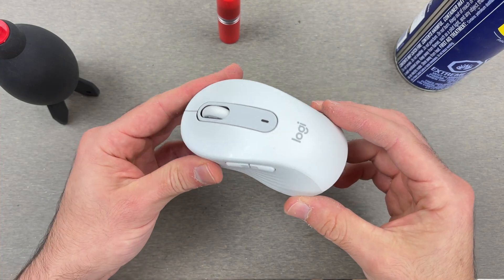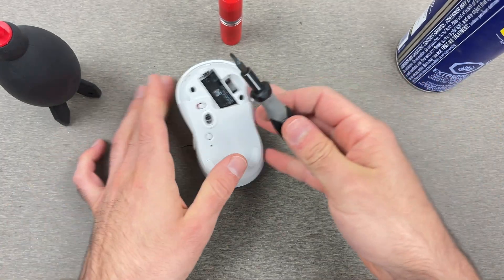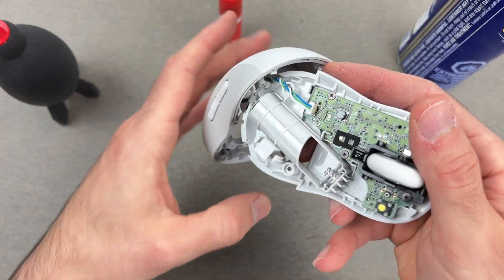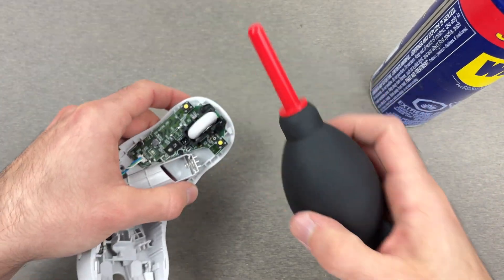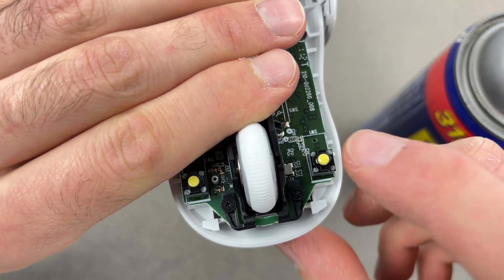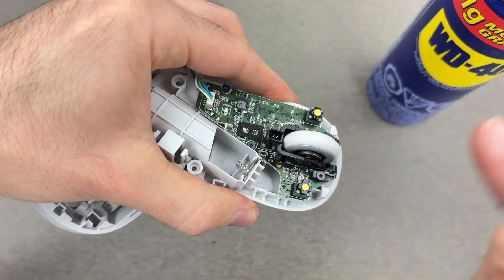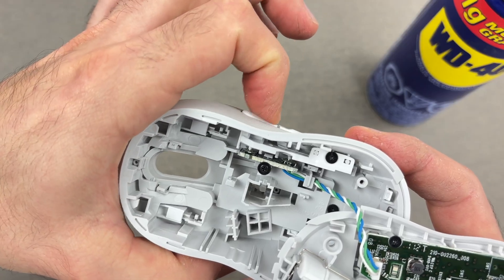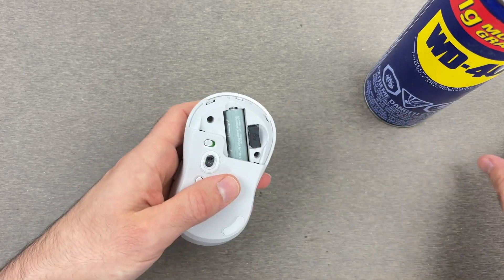How to Fix Your Logitech M650 Mouse Not Working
Here is how you can fix your Logitech M650 mouse if it's not working.
My favorite Mouses:
►Logitech Lift Vertical Ergonomic Mouse
►Logitech G305 Wireless Gaming Mouse
►Logitech G502 Wired Gaming Mouse

►Duracell Coppertop AAA Batteries
►Duracell Coppertop AA Batteries

To Clean Your Mouse:
►WD-40 Can
► AXTH 25-in-1 Small Precision Screwdriver Set
►Compressed Canned Air Duster